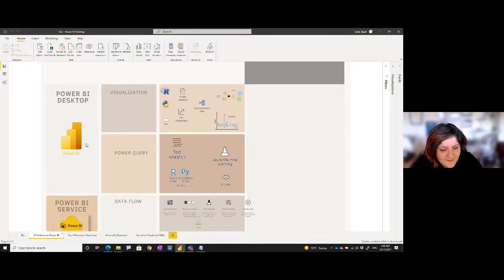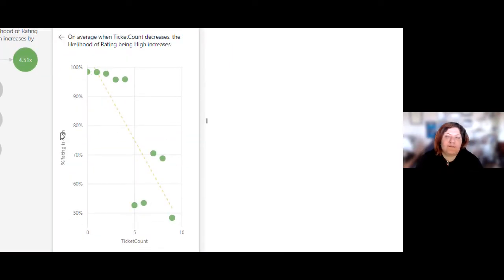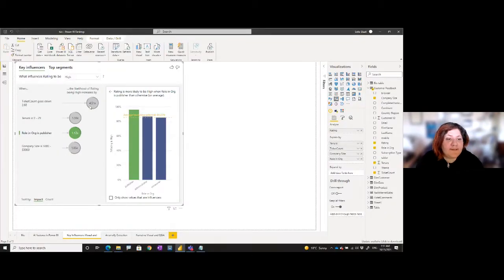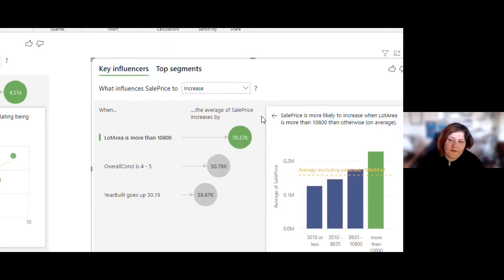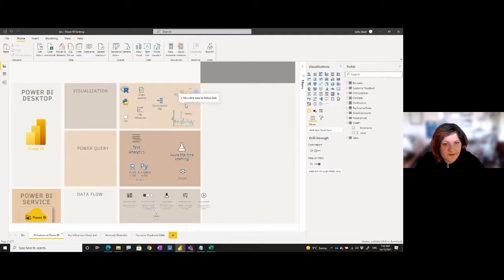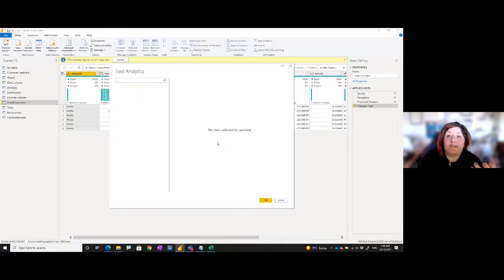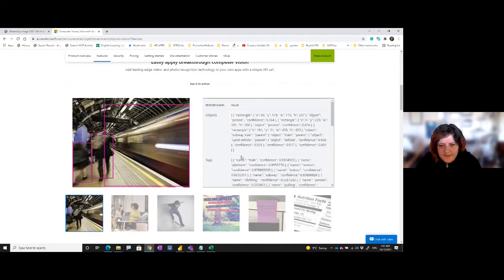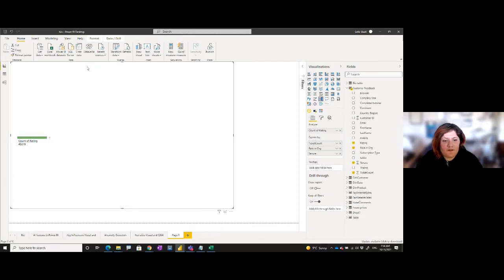Microsoft Power BI UK User Group Predictive and descriptive analysis in Power BI With Leila Etaati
Join our Microsoft Power BI - UK User Group for our webinar in association with Onyx Data (onyxdata.co.uk). This session we are excited to announce our host Leon Gordon will be introducing Microsoft MVP Leila Etaati.

Predictive and descriptive analysis in Power BI

Session Synopsis:
Creating reports consider as the descriptive analysis to show the current situation of the business. However, we normally need more insight over data with AI and ML approached. IN a session with Leila, you will see different ways of using AI inside Power BI, from prebuild visuals like Key influencers and Narrative visuals to some features in some visuals for clustering data. Also, how to use premium features for machine learning and text and image analysis will be presented.

Speaker Bio:
Leila has been Microsoft AI and Data Platforms MVP since 2016. She has a Ph.D. in Information Systems from the University of Auckland. Leila is the co-director and data scientist in RADACAD Company with many clients around the world. She is one of the bloggers of RADACAD, with 800 articles and more than 9 million readers around the globe annually. Leila is the co-organizer of Microsoft Business Intelligence and Power BI Use group (Auckland meetup from 2021), SQL Saturday Auckland (from 2015 till now), Difinity Conference ( from 2017 till now), Auckland AI global community (from 2018 till now). She is an international speaker at most Microsoft conferences and has facilitated over 200 sessions and full-day workshops). She loves solving Jigsaw puzzles, playing board games, and her dogs' company!